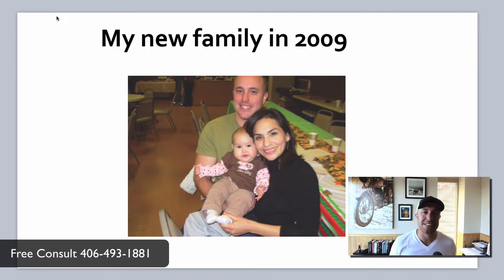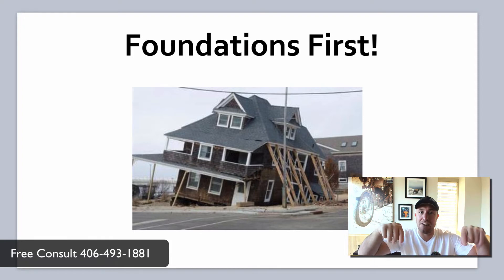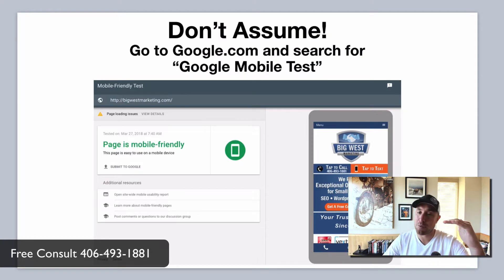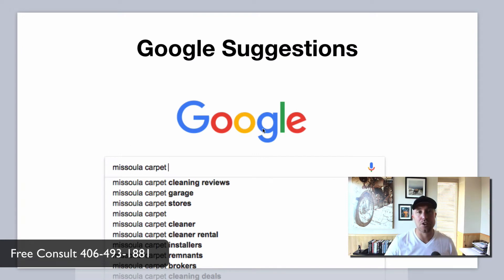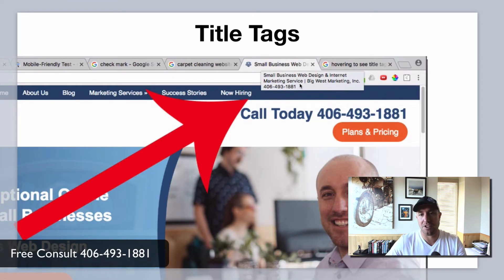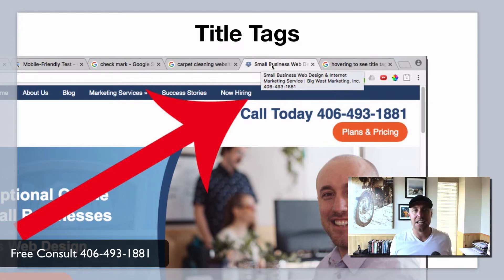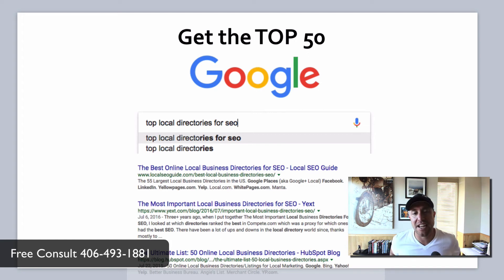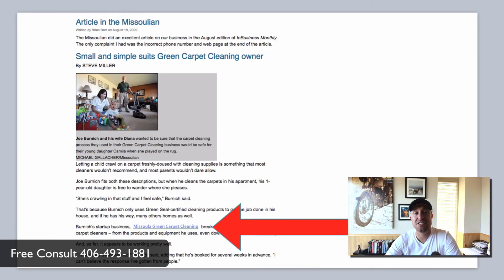How To Do SEO For Pressure Washers - Get to the Top of Google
This video is about how to do search engine optimization for pressure washing businesses. We are going to show you the right way. Hardly anybody else is doing this. It will give you a huge advantage. If you have questions: Book a free 30-minutes consultation ($97 Value)

A Roadmap For SEO's Direction In The Coming Year

Search Engine Optimization does not remain stagnant for more than a minute these days. Longstanding techniques in the world of SEO constantly get wiped out by the release of Google algorithm updates. There is an increase in popularity for the new methods of SEO. It comes as no surprise that SEO will continue to change how professionals work.

Which trends will appear in the world of SEO in 2018? There are a number of changes that appeared on the scene in 2014.This changes are still evolving and are expected to bring better and efficient marketing practices in future.

Mobile Optimization Will Continue To Grow In Importance

There are some companies that still have nor understood the significance of mobile optimization. Their websites are unlikely to gain higher positions on search results pages.

According to statistics, 4 out of 5 Americans use their smartphones for accessing online shopping sites. In January 2014, 55% of American internet usage came from smart phones. That was the first time this had ever happened. The predominance of tablets, smartphones and other personal devices will continue to increase. Therefore, we can safely say that 2018 will be the year of mobile website design.

Fast loading, responsive webpages are an important factor when it comes to optimizing a website for use on a mobile device. Additionally, website visitors must have positive experiences as this is a prime determining factor in successful SEO; therefore, website functioning must be perfect.

Keywords Are Losing Their Key Abilities

Once upon a time, the key to great content writing boiled down to the use of keywords. Over time, the significance of this has been lost.

2018 will return focus to high-quality content and successfully managing an online presence. This, alongside providing a memorable experience to visitors, as their expectations continue to rise as well. Chasing a perfect keyword density is starting to look like a waste of time. Value is now based on length and quality.

Consumers are now looking to build quality relationships with websites and brands. The best way of achieving this is by providing content that is valuable and unique. By provide unique, creative, and useful information, a website is more likely to build relationships with its visitors. As such, the more time spent exploring a site, the greater the impact on search engine positioning will be.